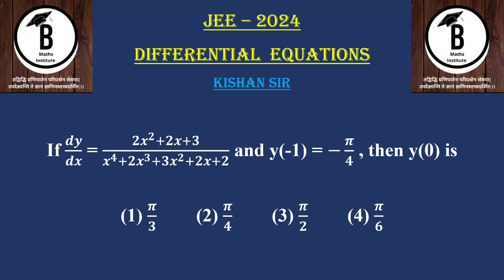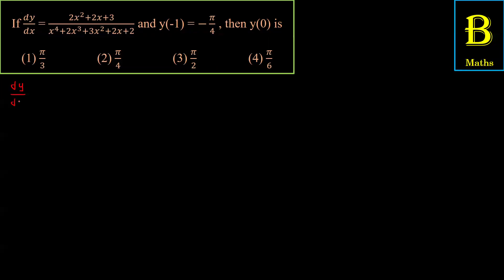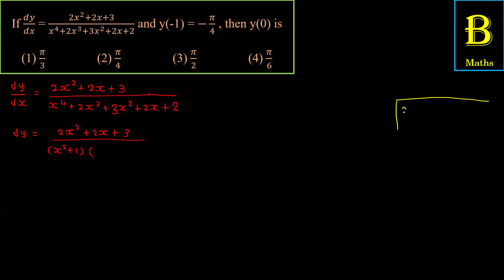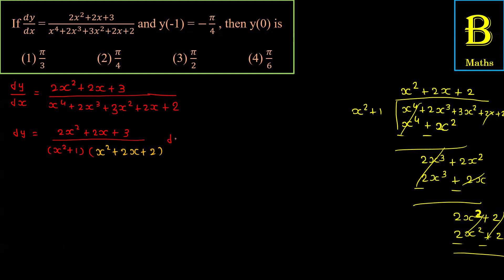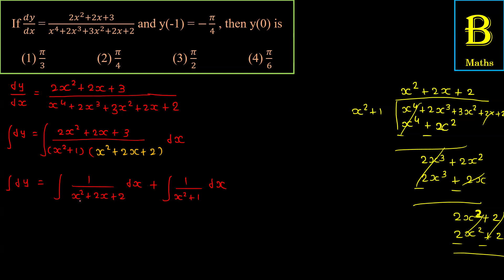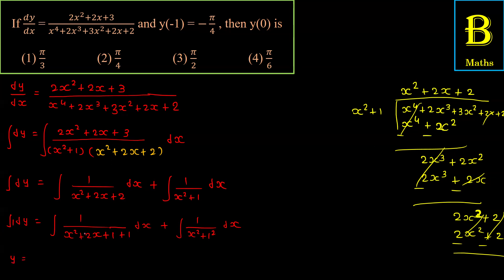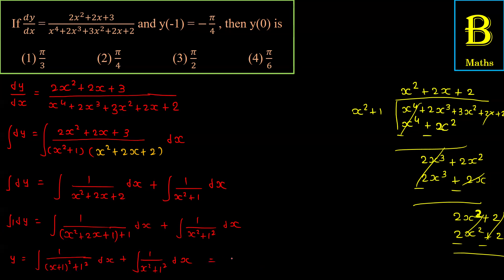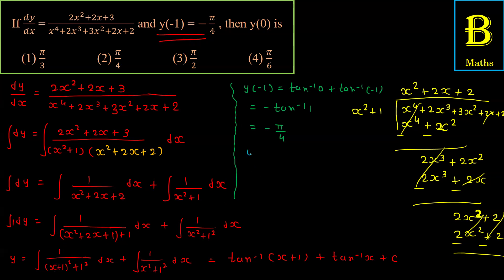If 𝒅𝒚/𝒅𝒙 = (𝟐𝒙^𝟐+𝟐𝒙+𝟑)/(𝒙^𝟒+〖𝟐𝒙〗^𝟑+𝟑𝒙^𝟐+𝟐𝒙+𝟐) and y(-1) = −𝝅/𝟒 , then y(0) is(1) 𝝅/𝟑 (2) 𝝅/𝟒 (3)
Differential Equations | Jee | Kishan Sir